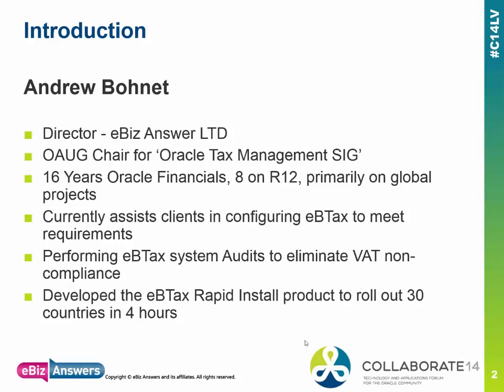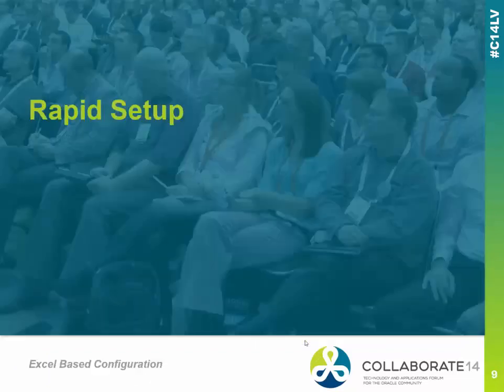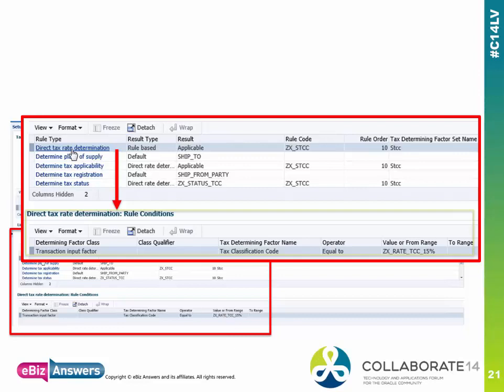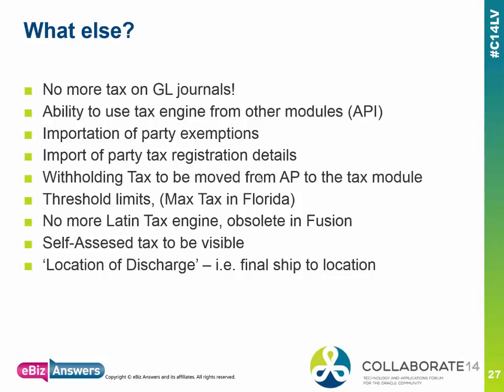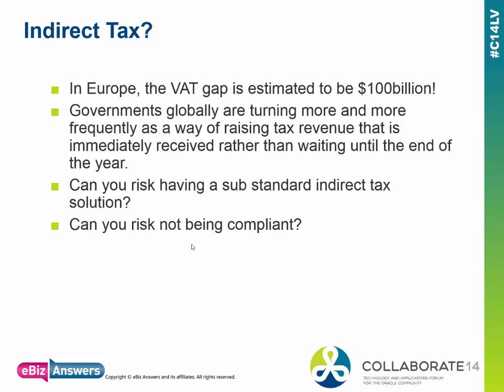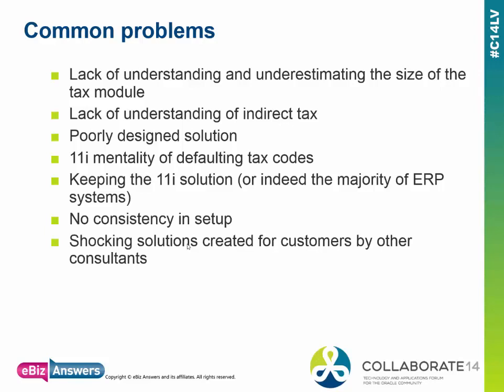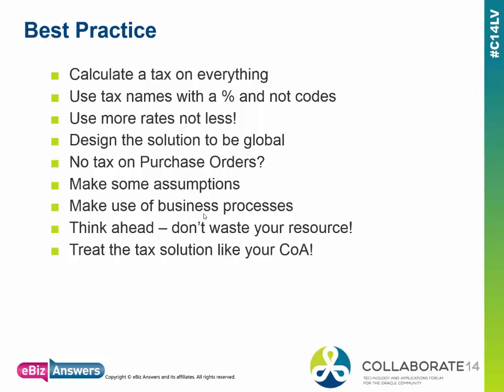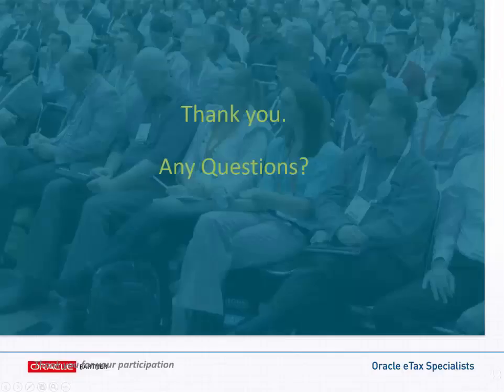OAUG Tax Management SIG Fusion Tax and EU Best Practice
View this webinar presented by the OAUG Tax Management SIG (Special Interest Group) looking at best practices within Oracle Fusion Tax for European VAT.